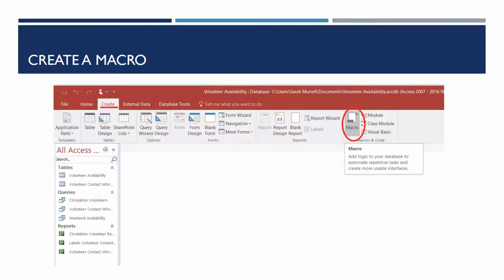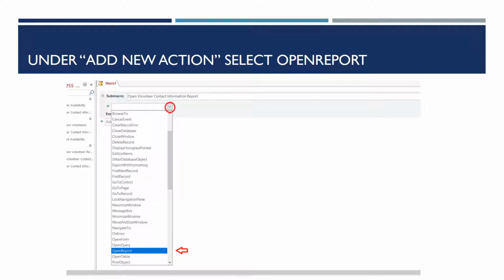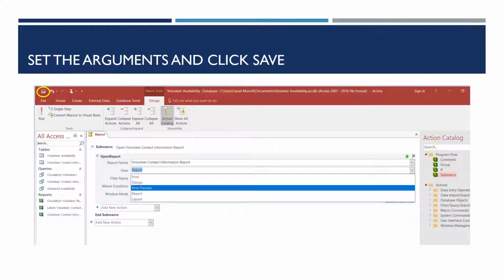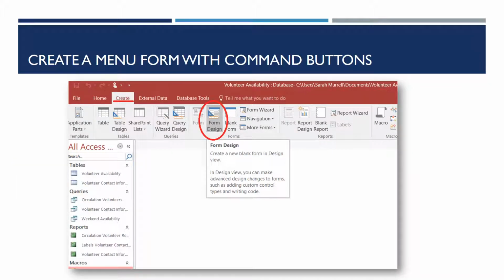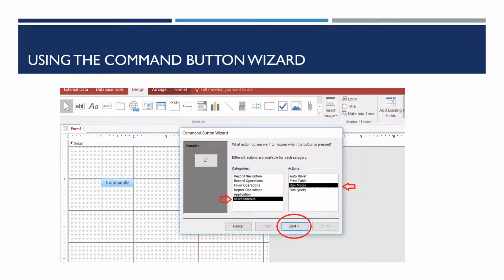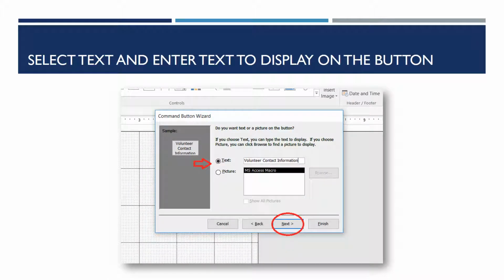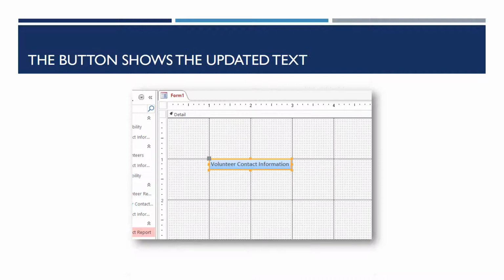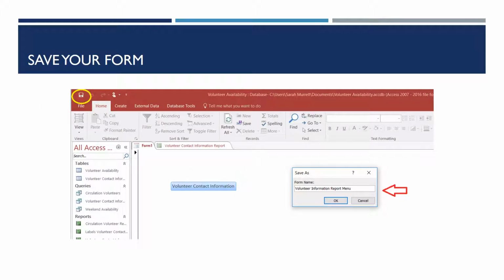Creating Macros and Menu Forms in Access